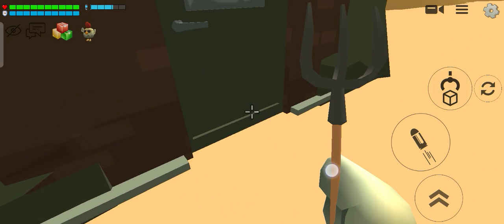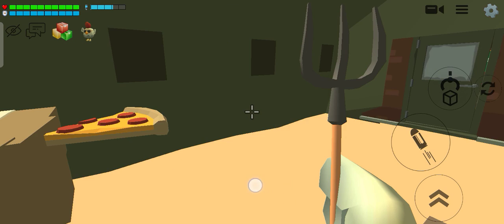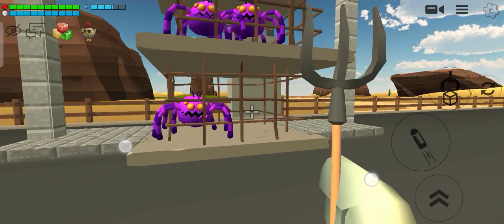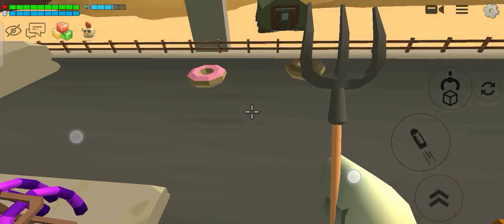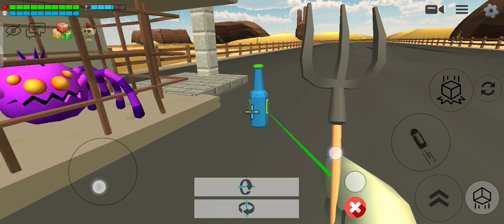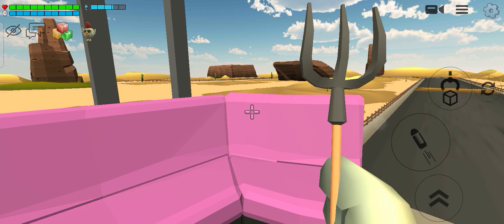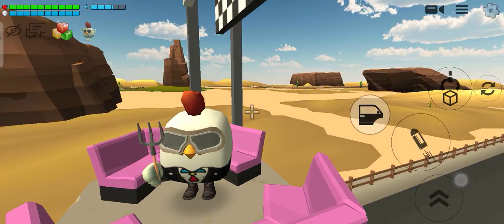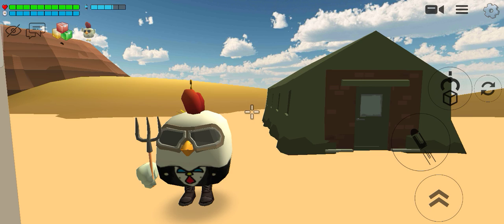new baby spiders house in chicken gun! it looks like a resort!